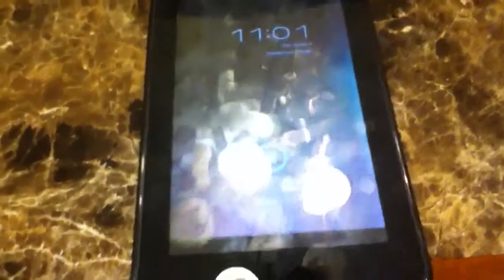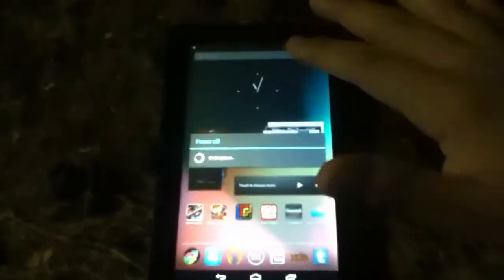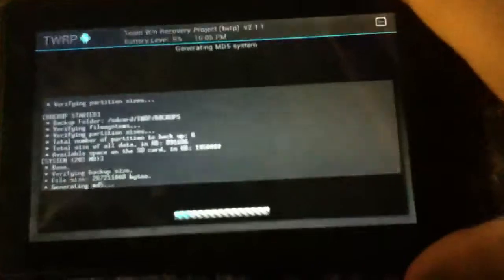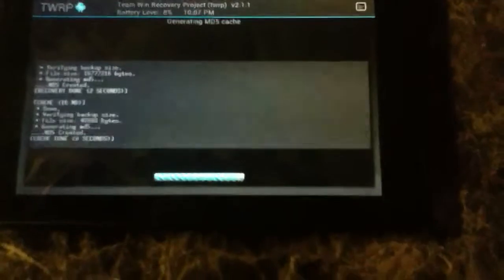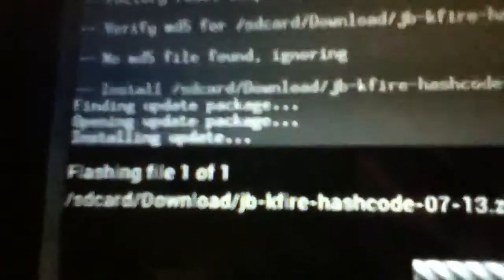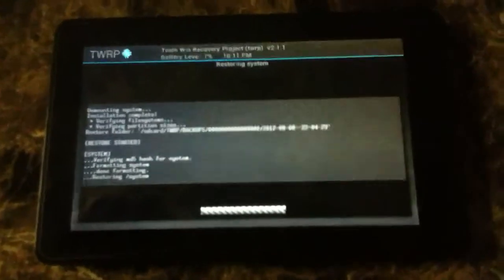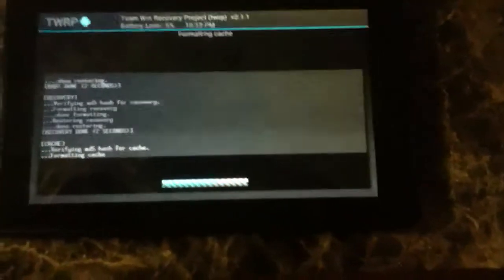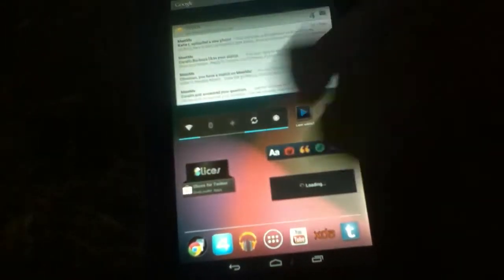How to get android 4.1.1 Jelly Bean on a kindle fire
U have to be rooted for this and have fun with it